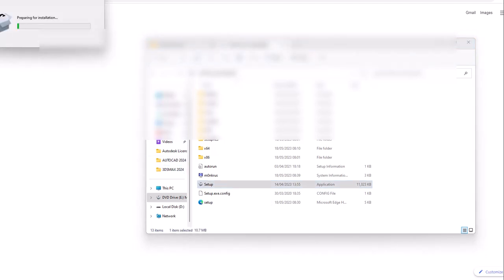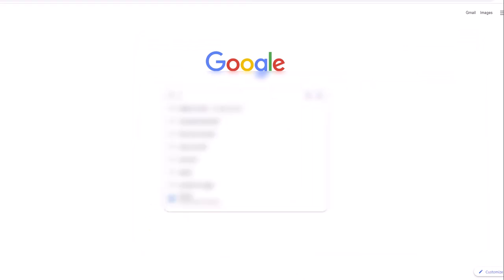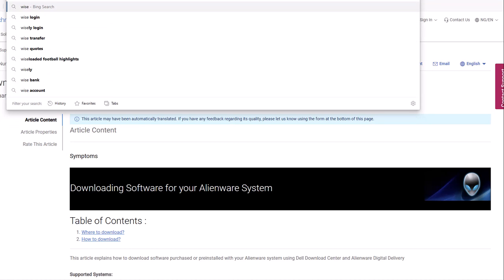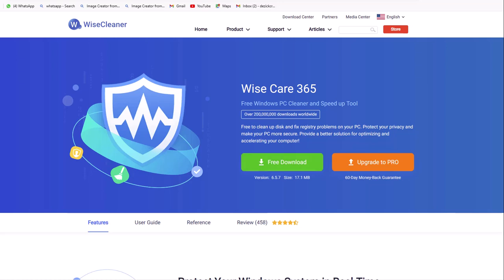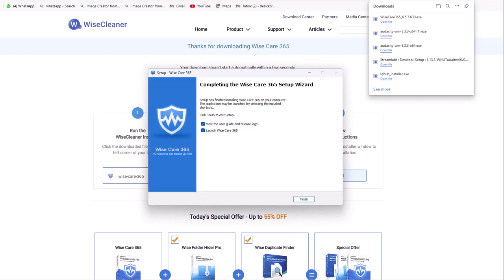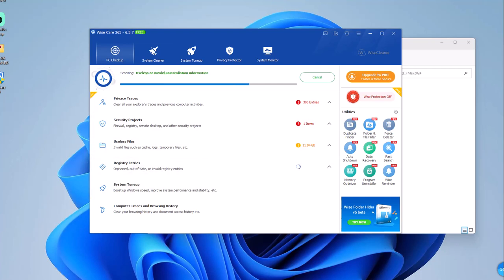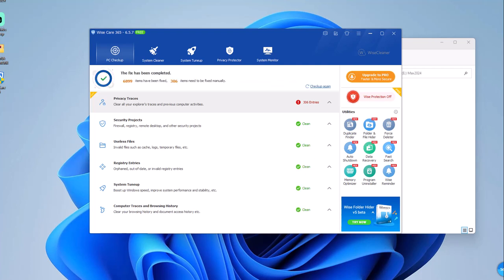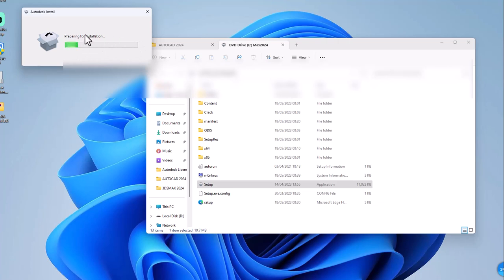Autodesk 3dsmax and AutoCAD 2024 installation not starting. SOLVED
Autodesk 3dsmax and AutoCAD 2024 installation not starting

Autodesk license manager not functioning,
checkout timeout,
AutoCAD 2020, AutoCAD 2021, AutoCAD 2023, AutoCAD 2022, AutoCAD 2024
Revit 2020, Revit 2021, Revit 2022, Revit 2023, Revit 2024 installation error fix
3dsmax 2024, 3dsmax 2023, 3dsmax 2022, 3dsmax 2021, 3dsmax  2020